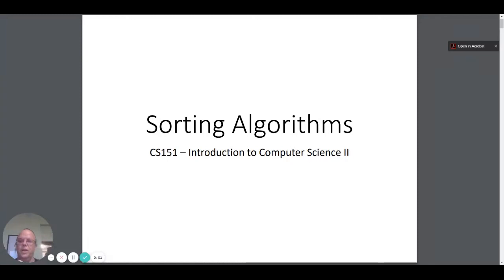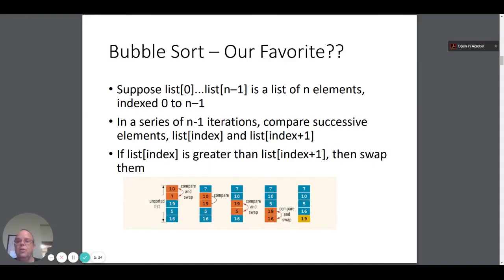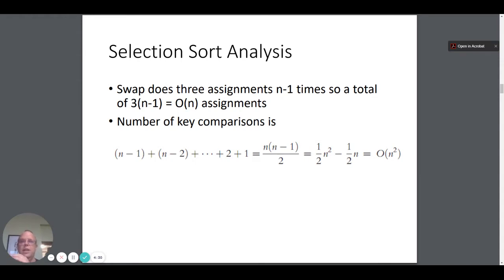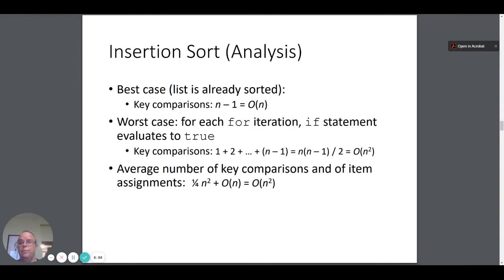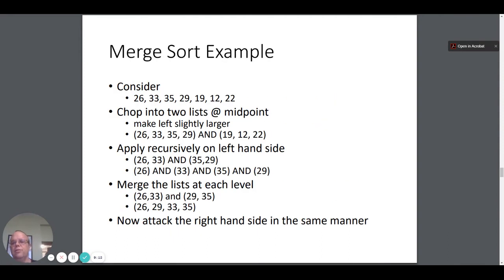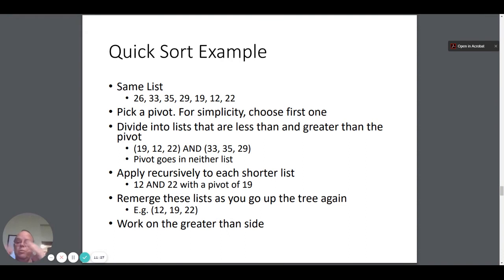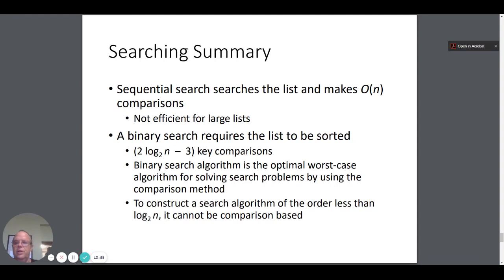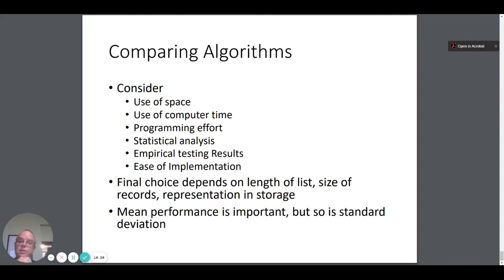Sorting Algorithms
Last but not least in CS151. We do a review of the sorts we saw in CS150 and introduce divide and conquer sorting algorithms.